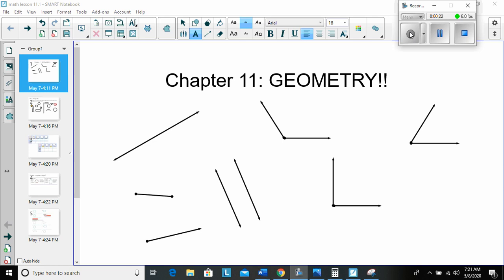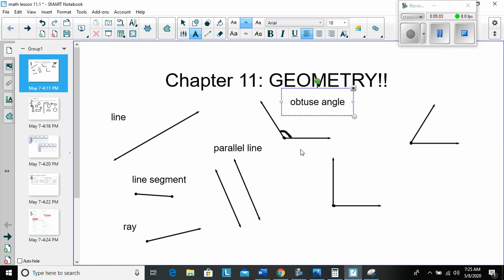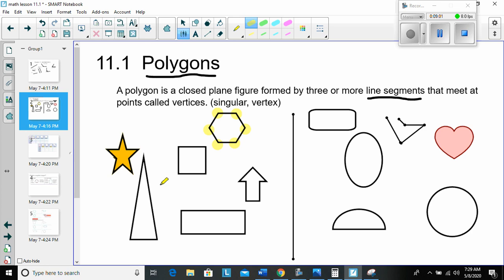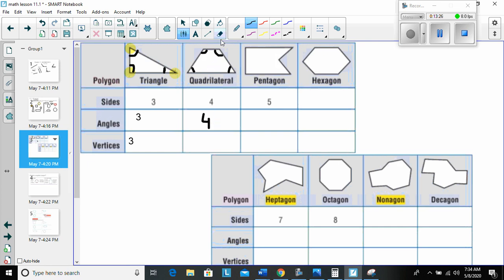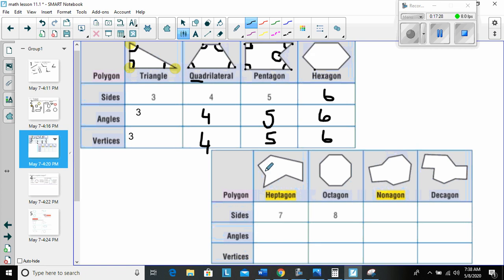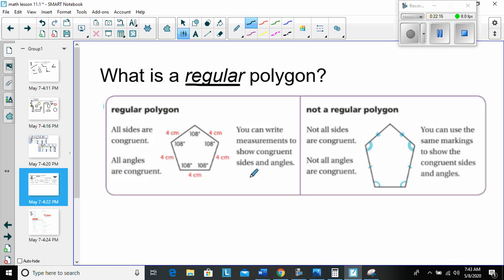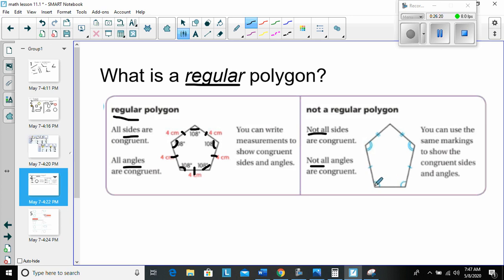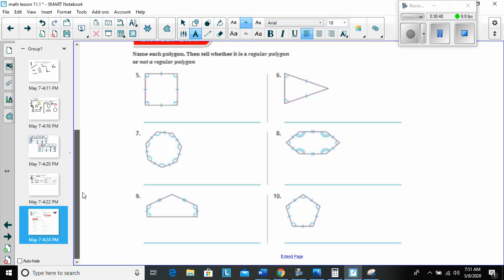Math Lesson 11.1 Polygons